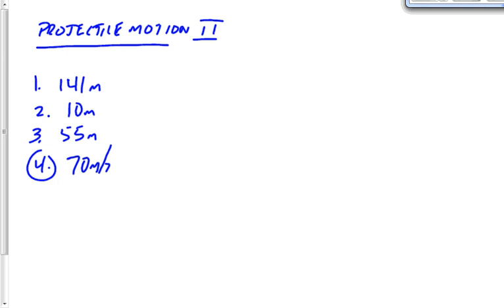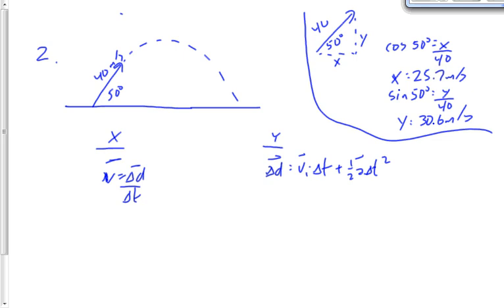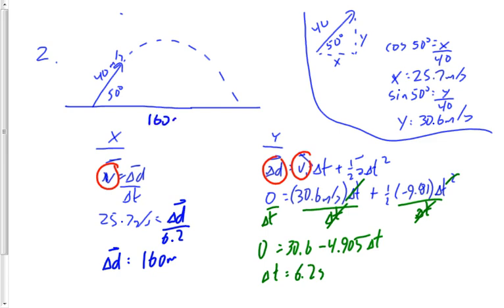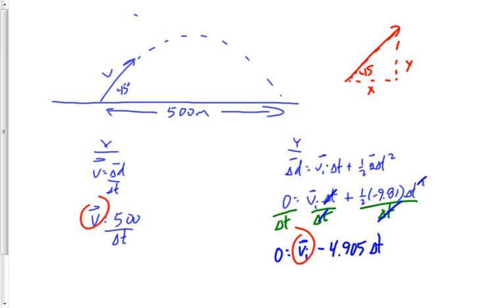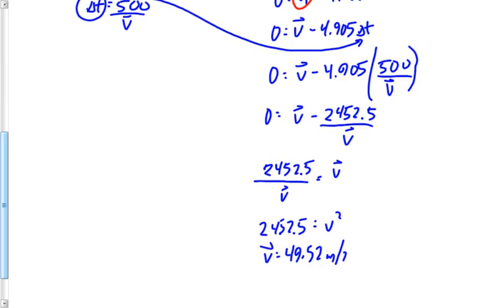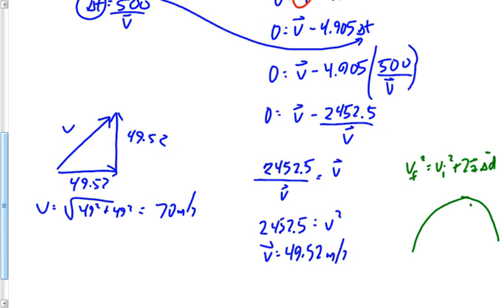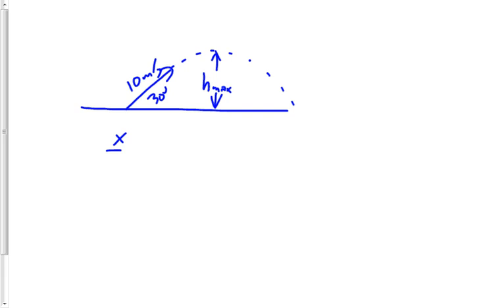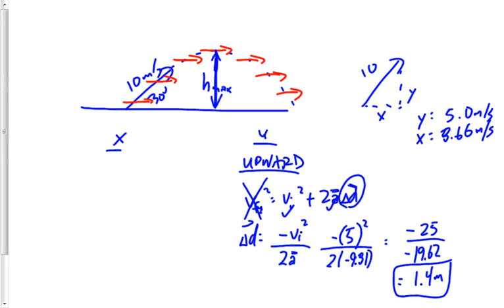(128-14S) More Projectile Motion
Finish off projectile motion, including finding the maximum height of a projectile.